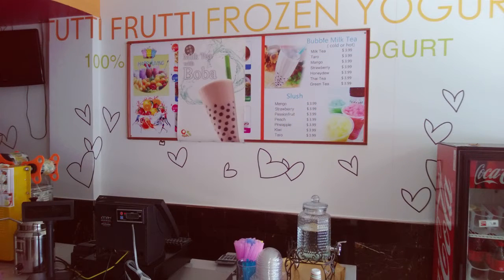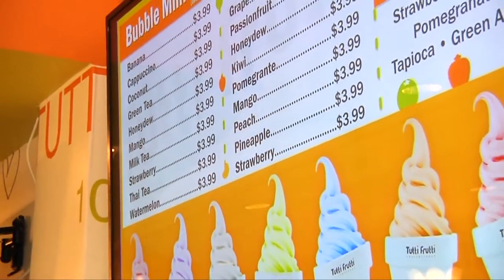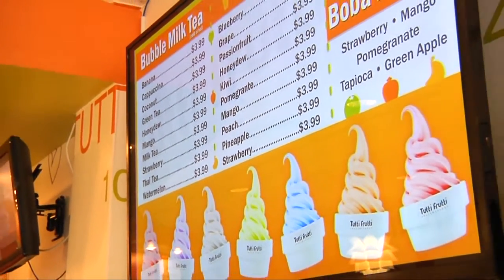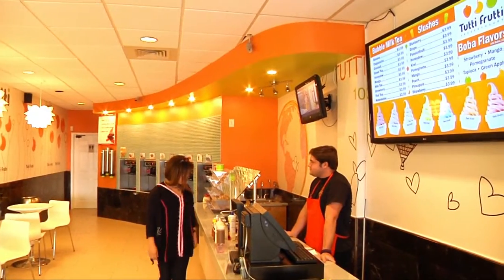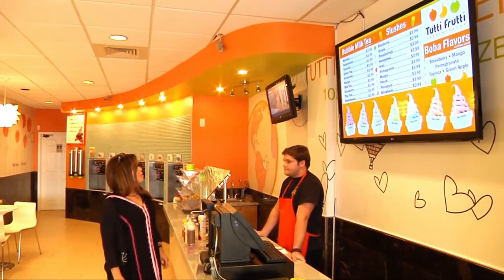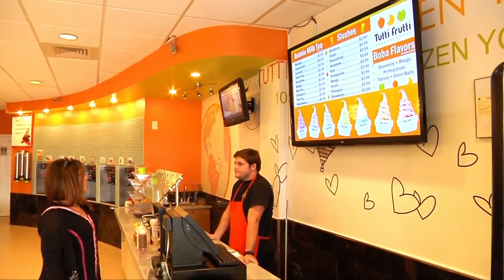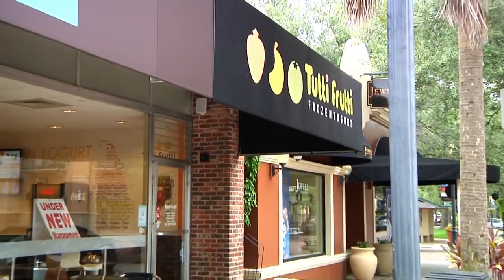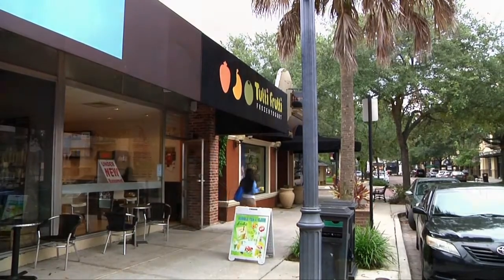Orlando Video Website Commercial Advertise your business with a Website ad for better Marketing